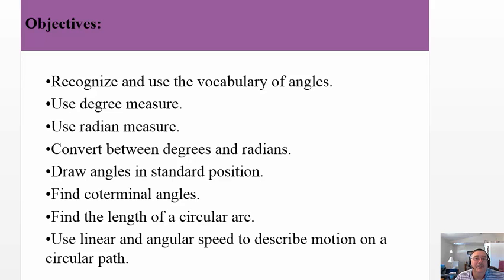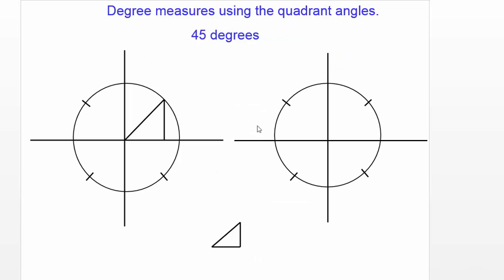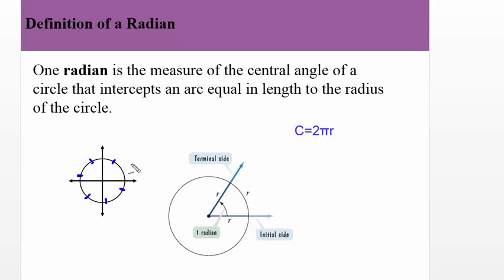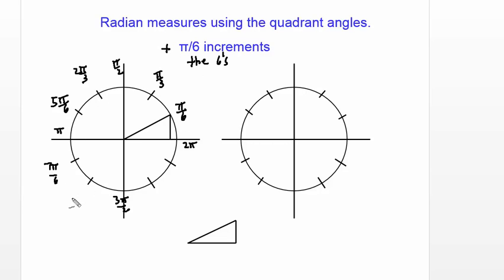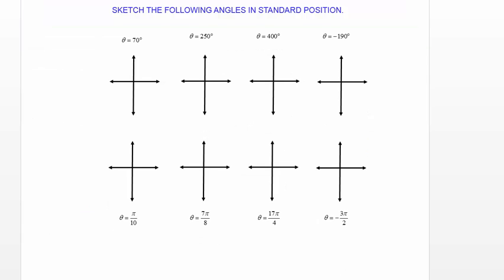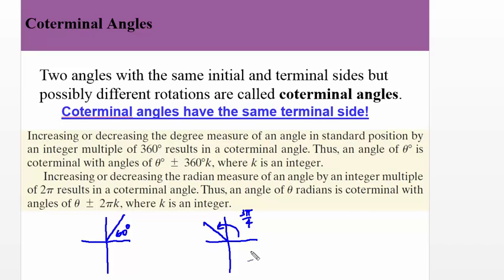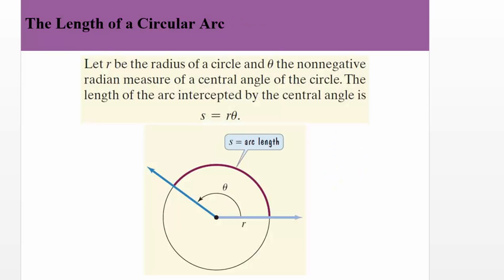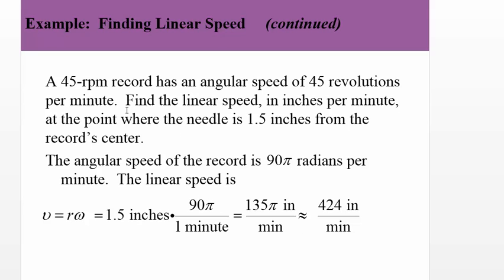Trigonometry Basics_Angle and Degree Measure_Video 1